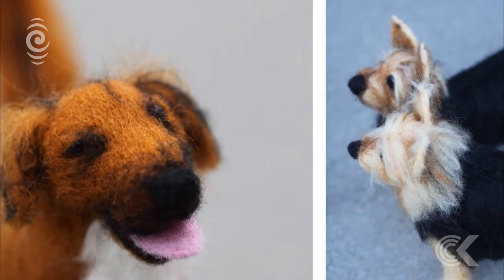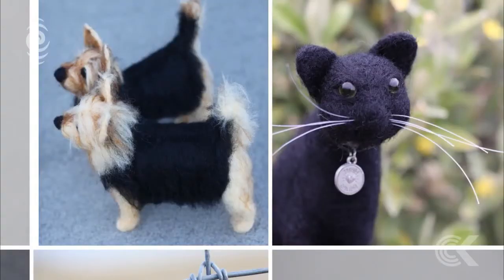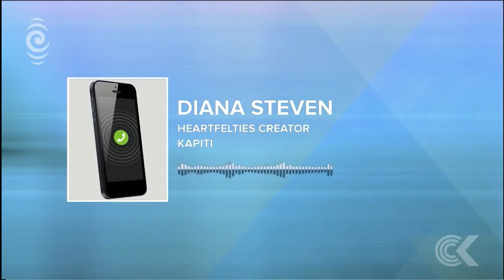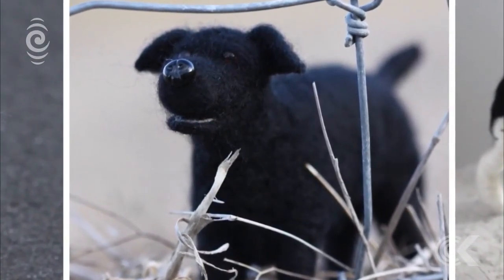Booming business for pet mementos company Heartfelties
Kapiti coast artist Diana Steven says she's booked up for weeks after publicity about her work creating replica miniature pets went global.